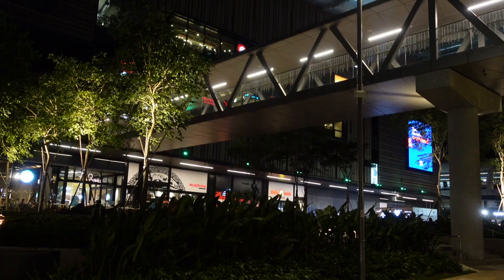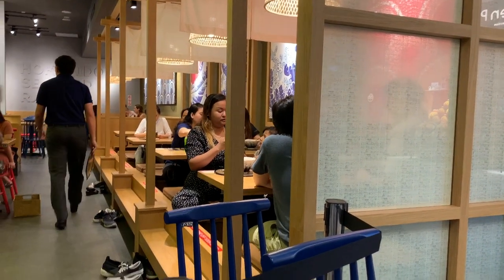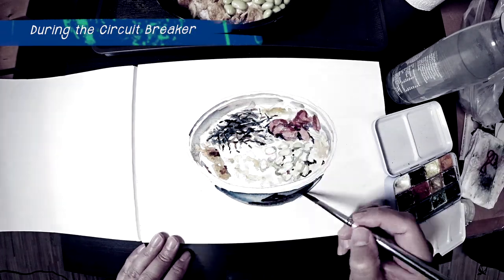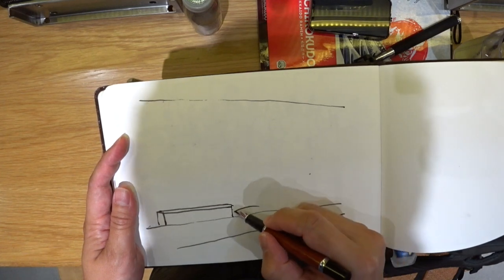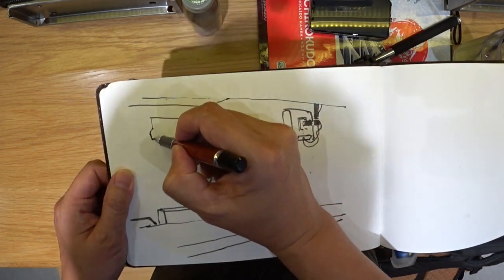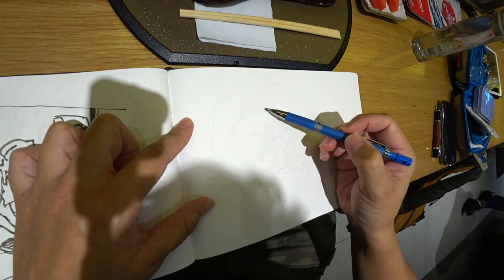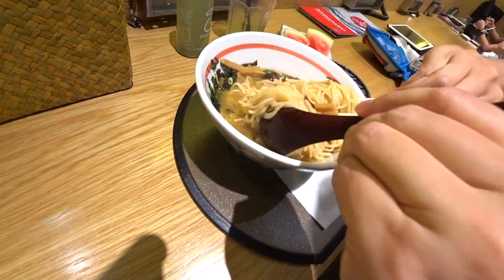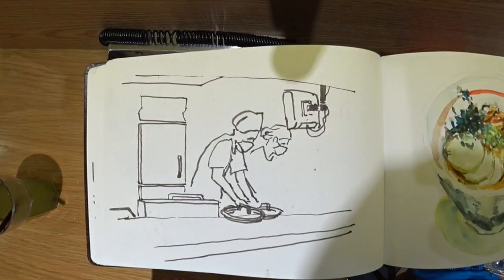Food Sketch at Ichikokudo Hokkaido Ramen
This episode covers both ink sketching and watercolours. This is my first dining-in experience at Ichikokudo Hokkaido Ramen restaurant. I've tried the entire don series during the Circuit Breaker, now for the ramen!

0:00 Intro
0:18 Restaurant intro
0:48 Circuit Breaker Takeaway Sketch
3:11 Ramen Watercolour Sketch
4:55 Remember Ramen Kingdom
5:53 Finishing the Kitchen Sketch